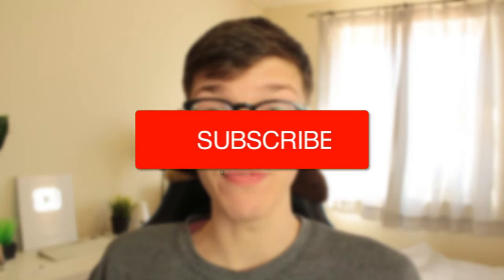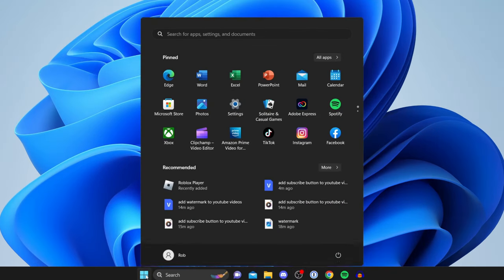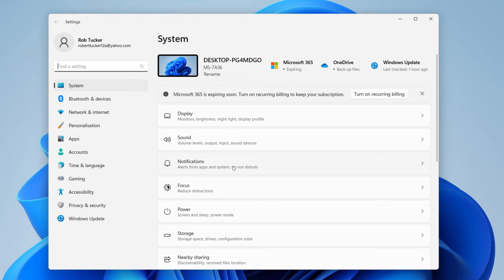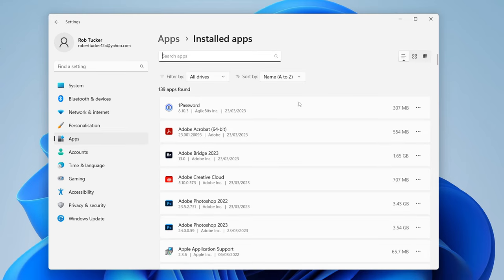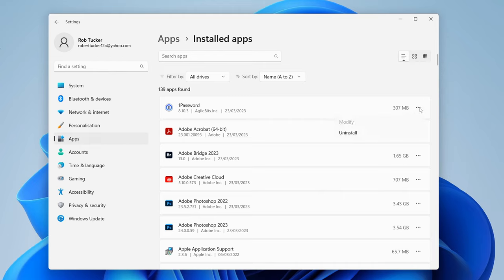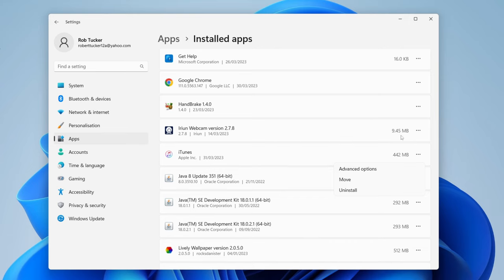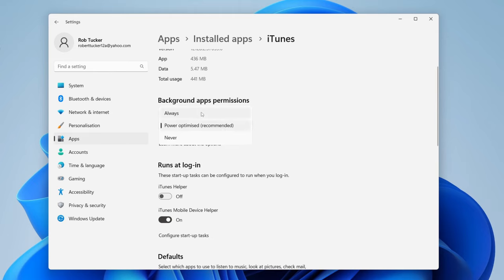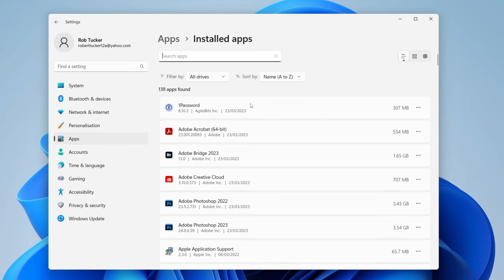How To Disable Background Apps On Windows 11 - Full Guide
I show you how to disable background apps on windows 11 and how to stop background apps in windows 11 in this video.

GuideRealm